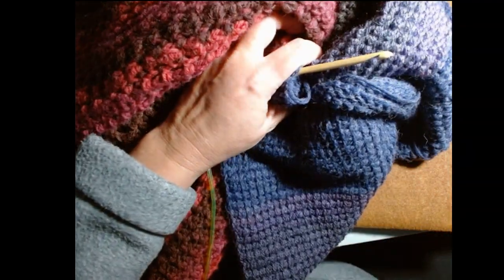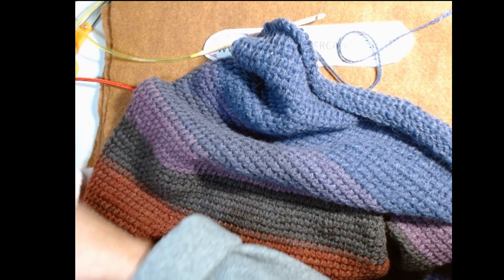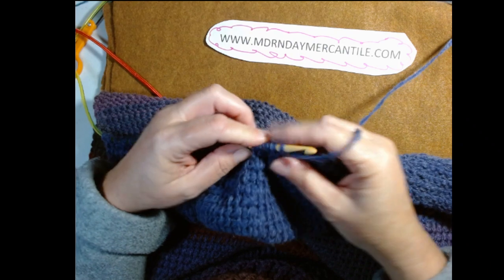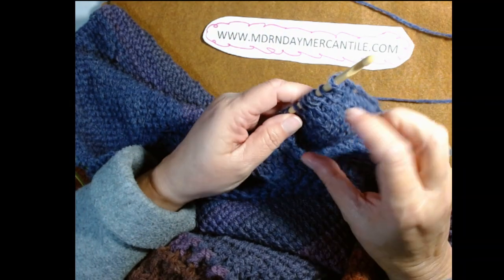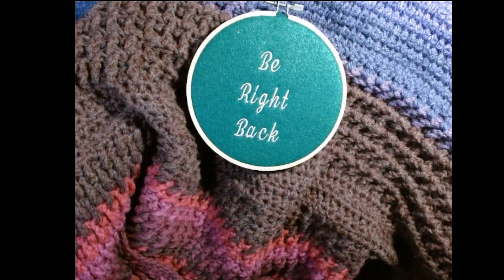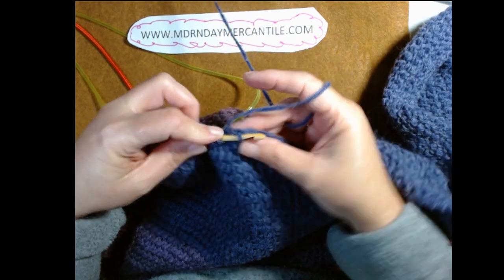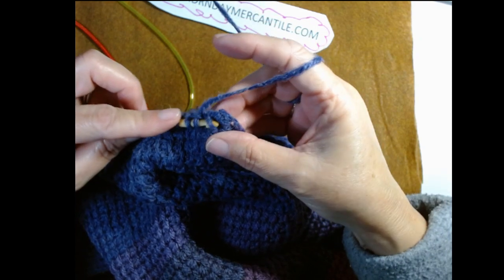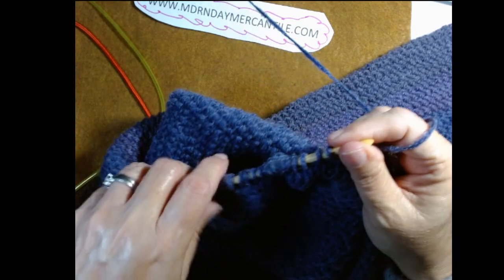Tunisian crocheted afghan